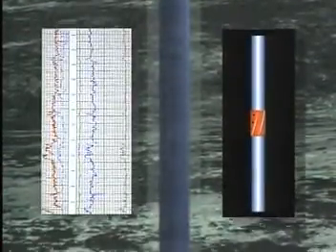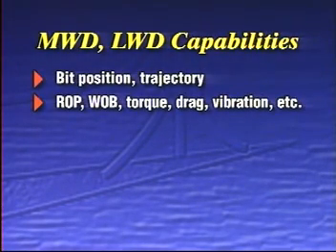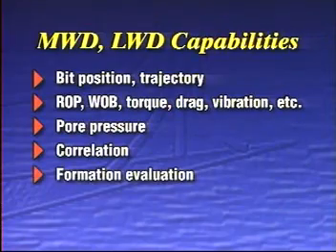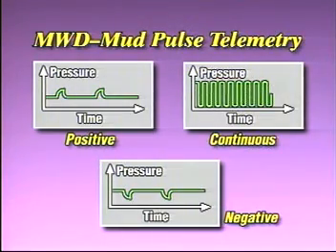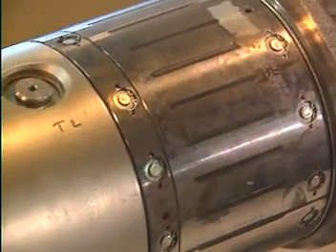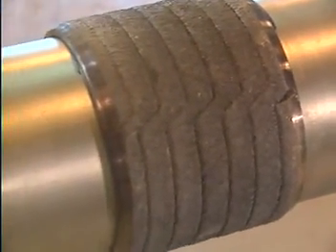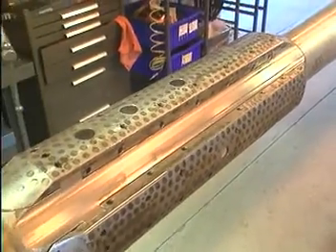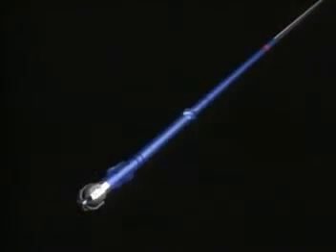MWD and LWD.MPG